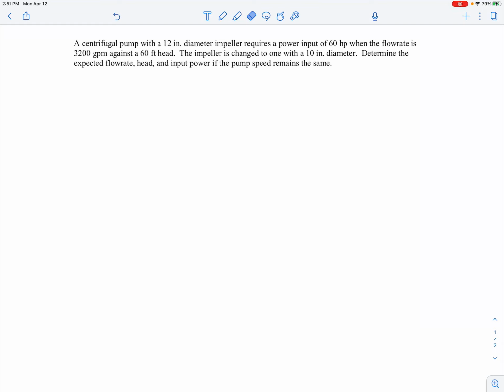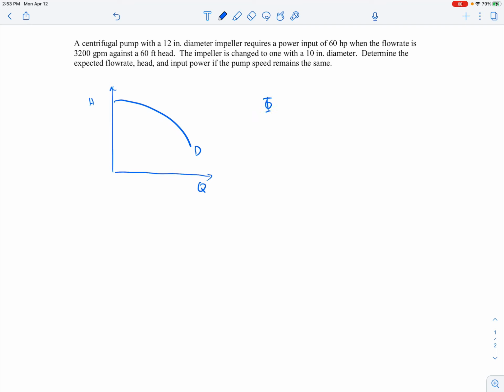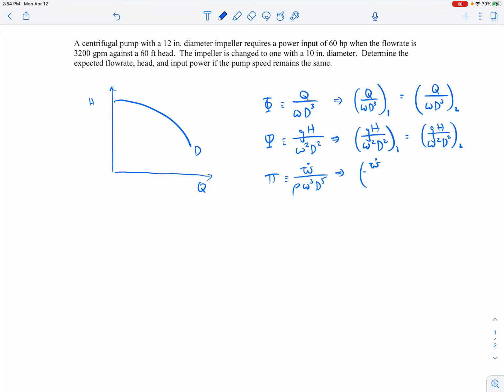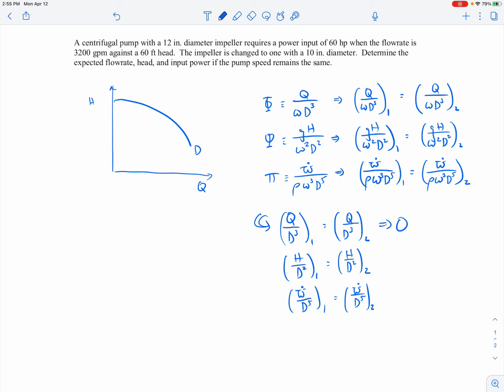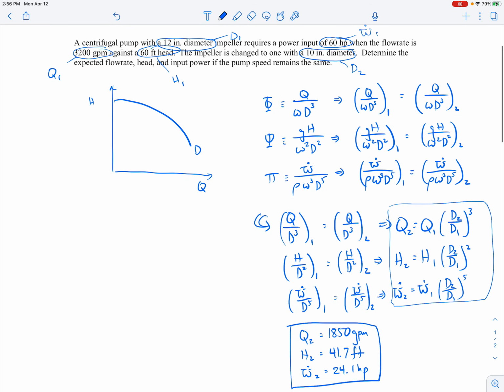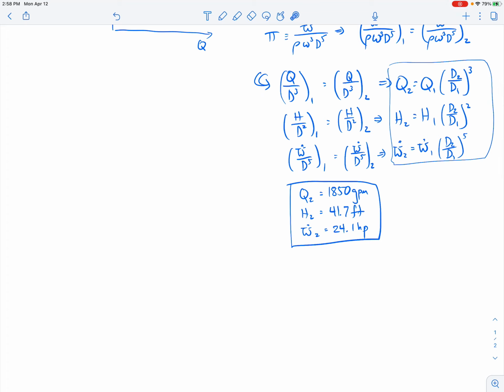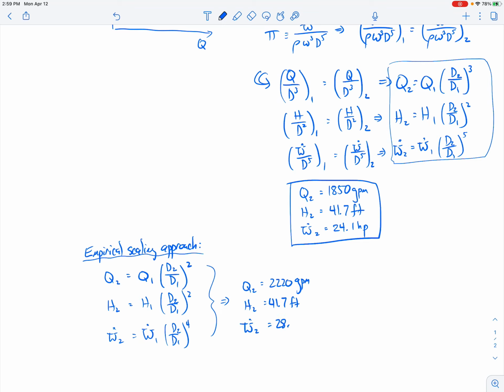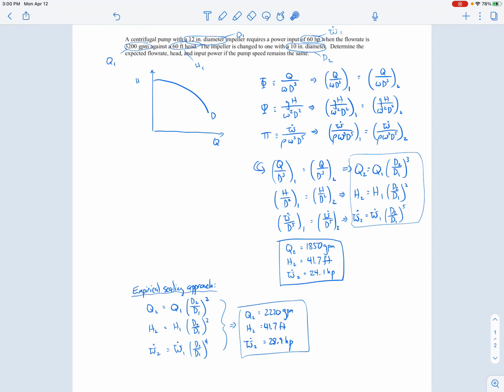Pump Example - pump 02